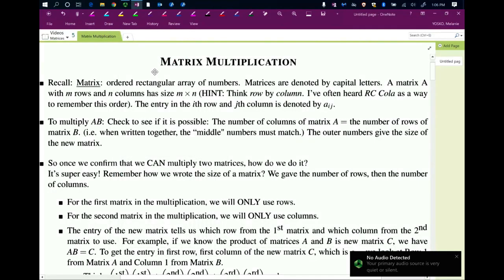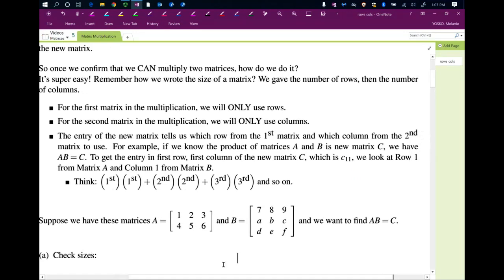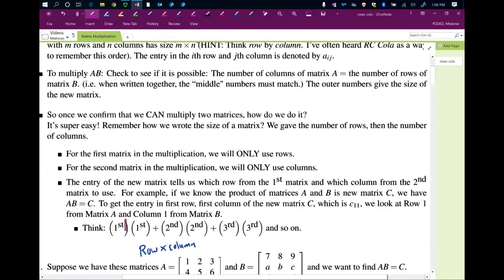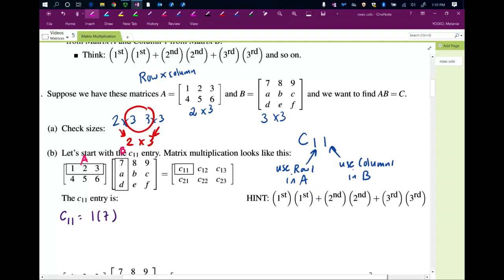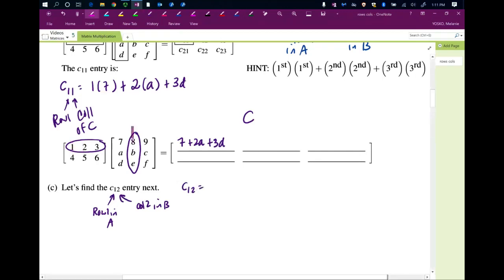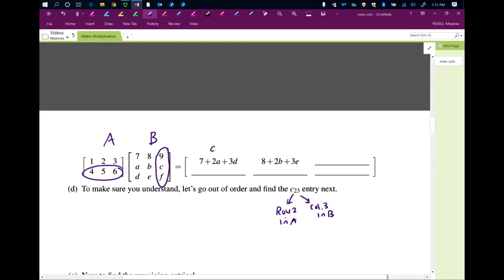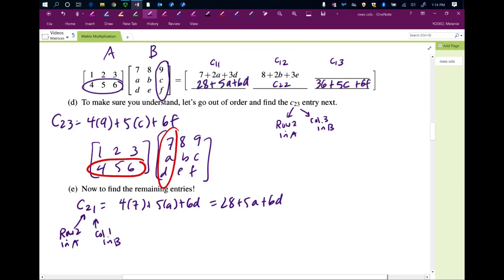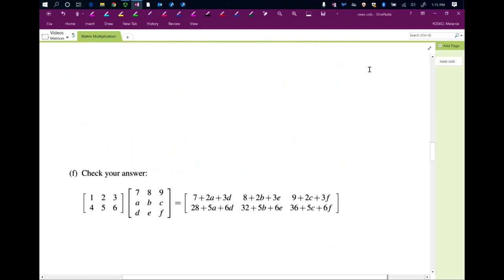Matrix Multiplication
Multiply matrices. Discusses how matrix size factors into whether or not multiplication is possible. Discusses how to find specific entries of a product matrix.